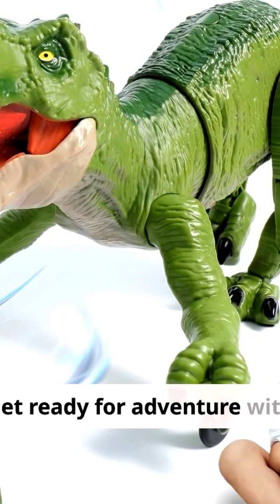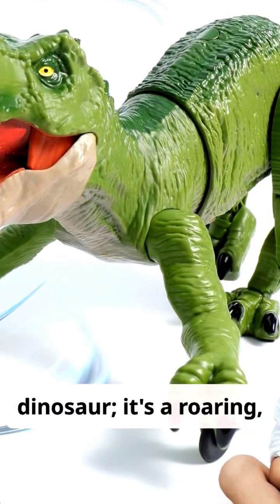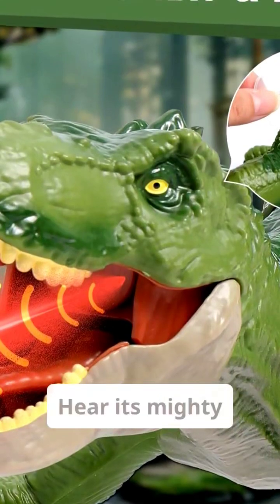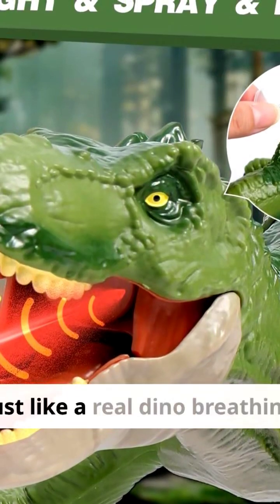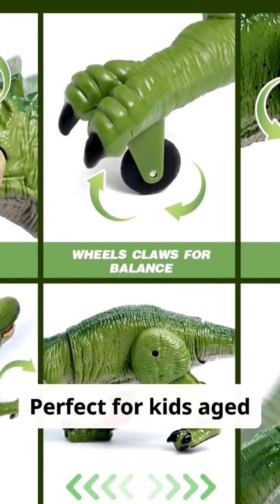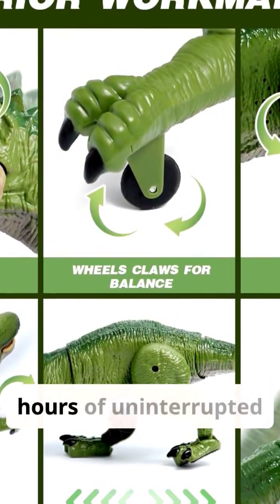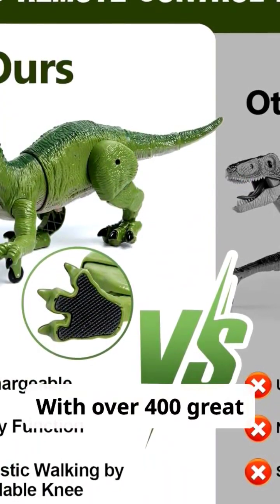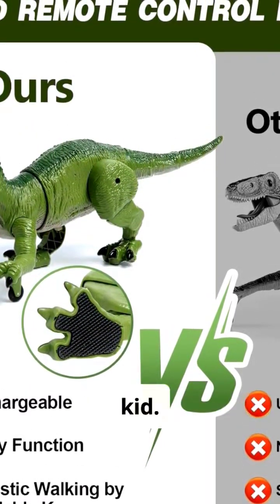Sunrad Remote Control Dinosaur Toys , Electronic. Link buy it